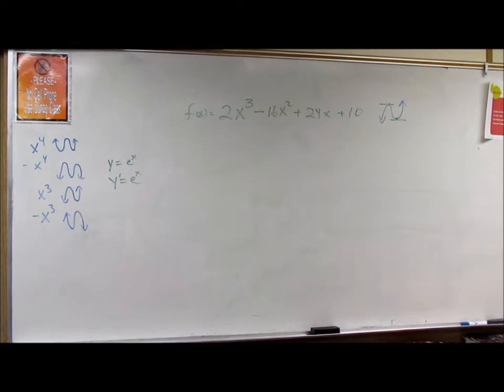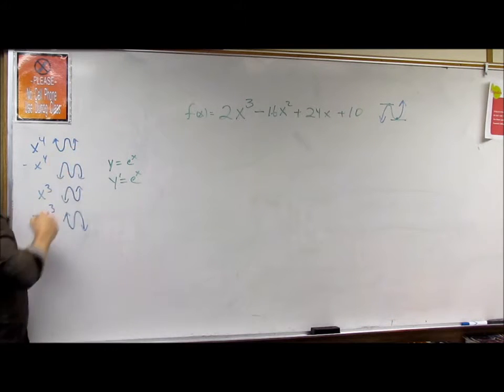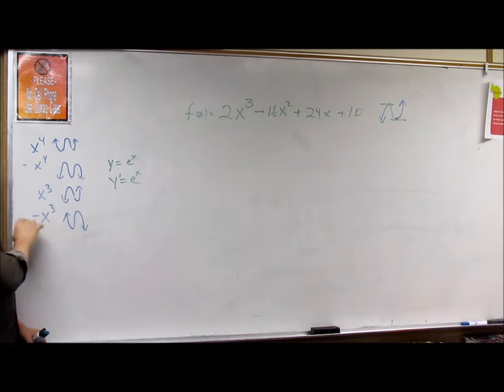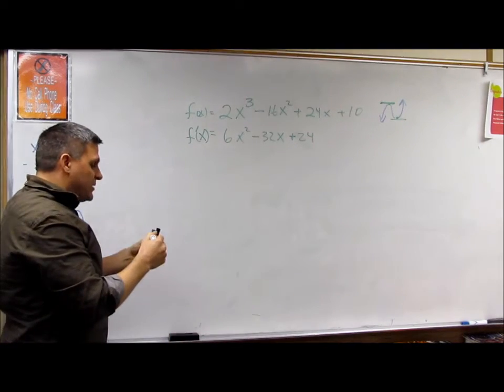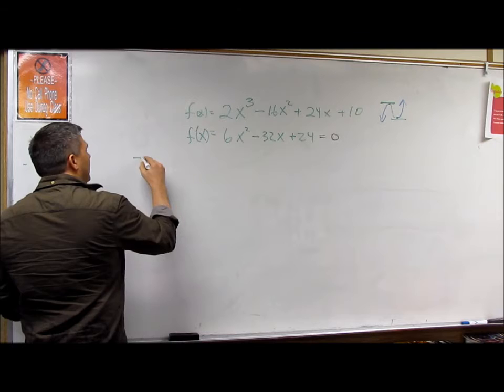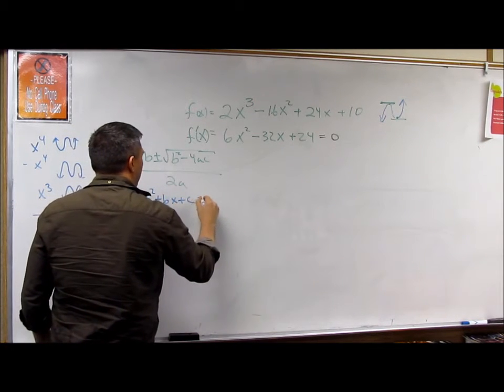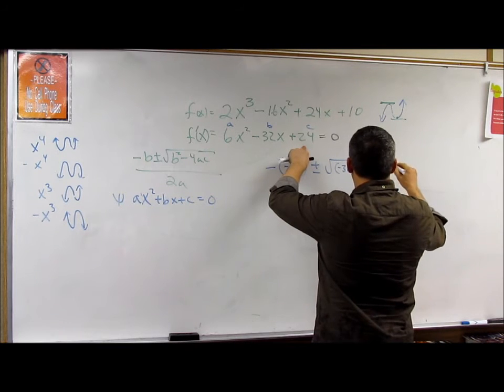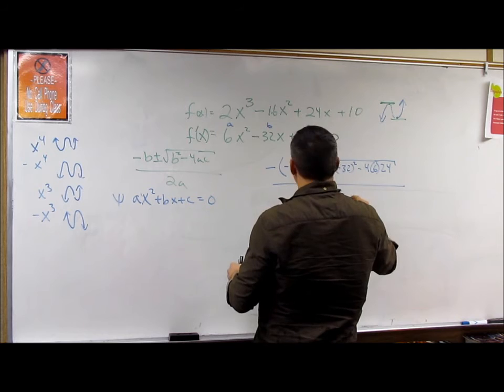Math 99 The Quadratic Formula again